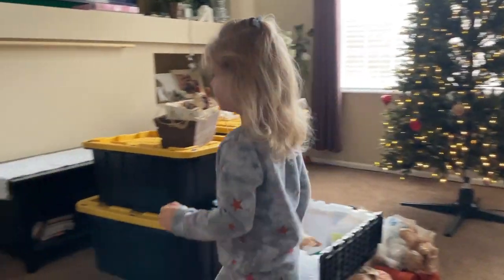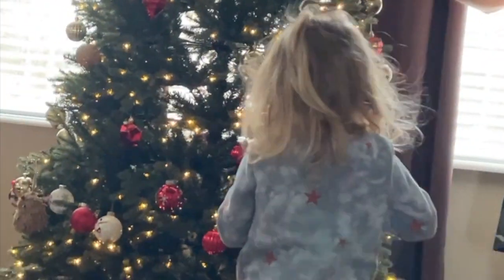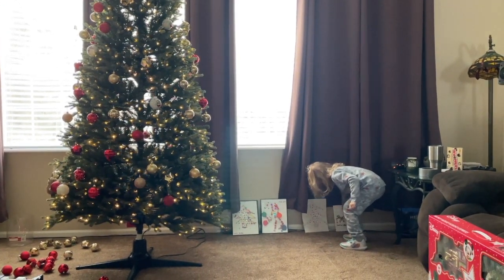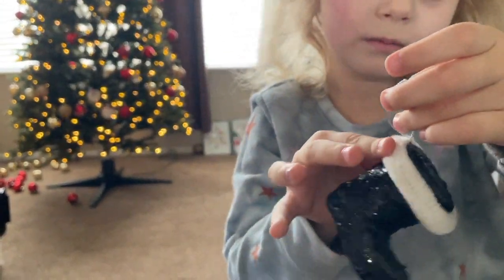DECORATING THE CHRISTMAS TREE/FAMILY FUN TIMES 2023/EPISODE 917/CHERYLS HOME COOKING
In this video I show you Mia decorating the Christmas tree. It was a family fun filled day! ENJOY!